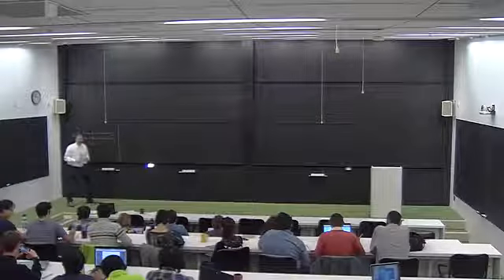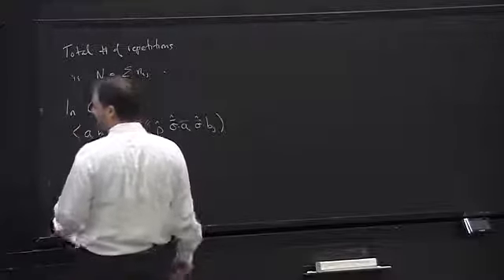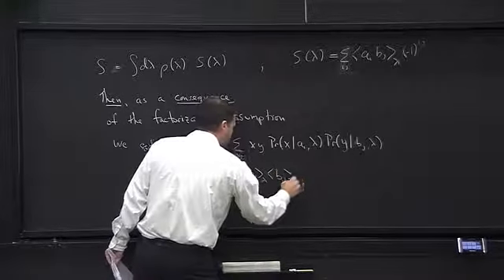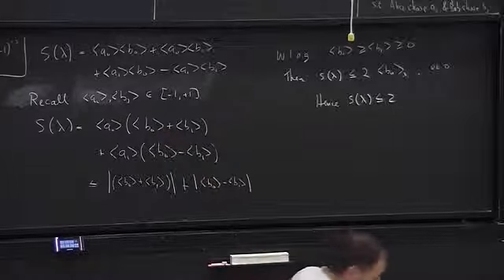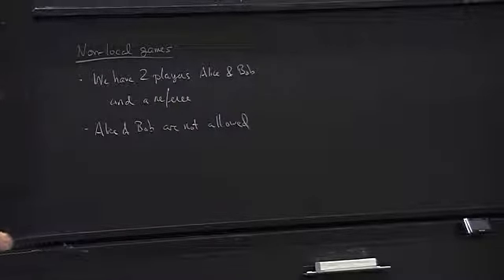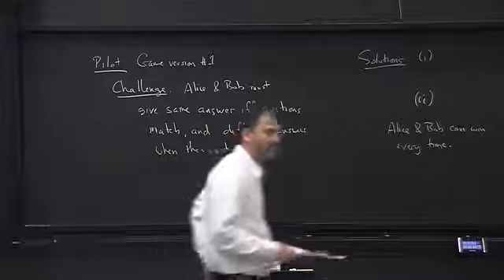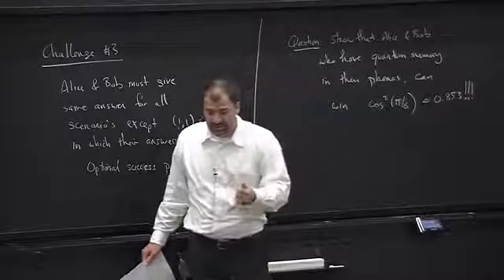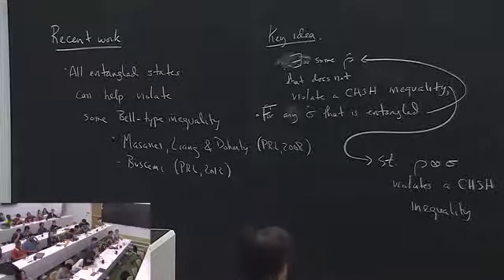Quantum Theory Lecture 13: Bell's theorem and nonlocality. Nonlocal games.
13/14 PSI - Quantum Theory - Lecture 13
Speaker(s): Joseph Emerson
Abstract: Bell's theorem and nonlocality. Nonlocal games.